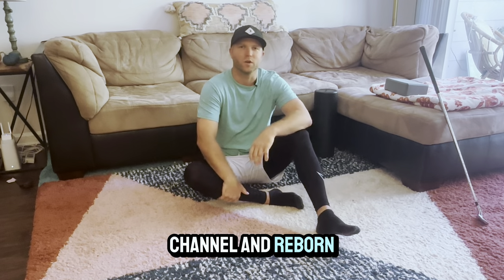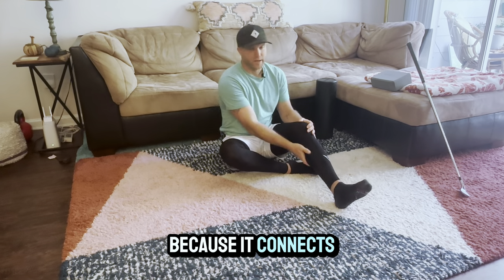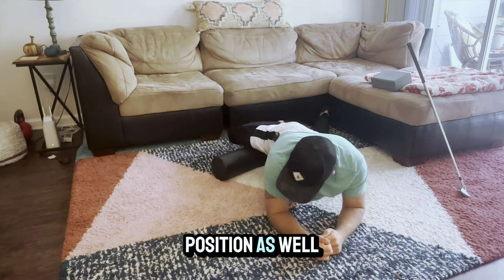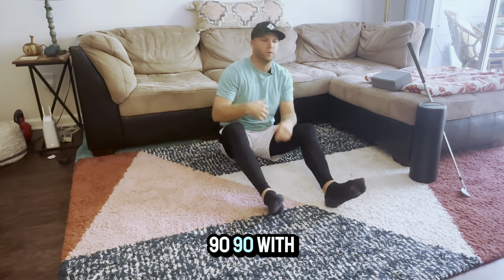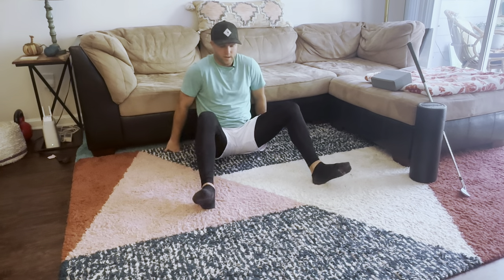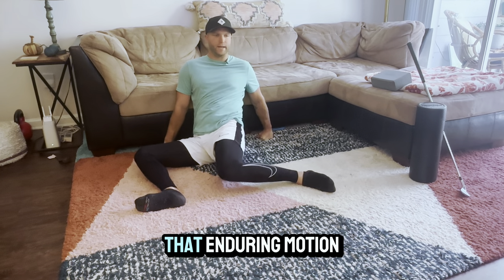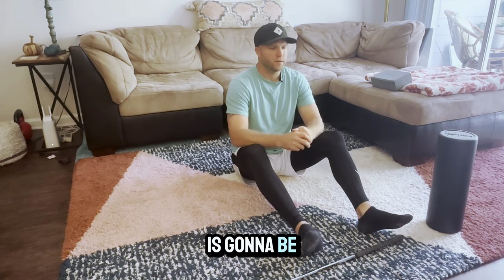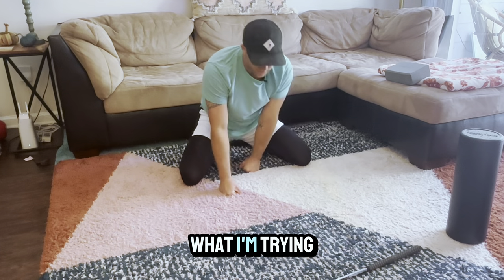10 Minute Mobility for Golf (Follow Along) // Top 5 Moves to Warmup // Reborn Golf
What separates Reborn Golf?

The philosophy behind Reborn Golf is rooted in a commitment to excellence, integrity, and long-term impact. By focusing on the body-swing connection, providing tailored fitness solutions, and fostering active client participation, we help golfers achieve their fullest potential. Improving in golf is not just about lessons; they are about embarking on a journey of transformation, where both the client and the coach are fully invested in achieving lasting results.